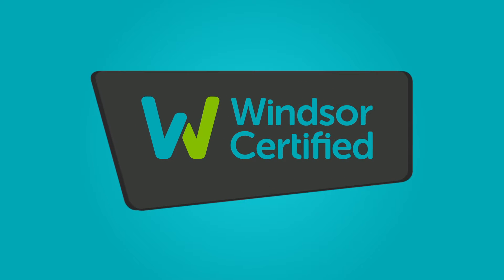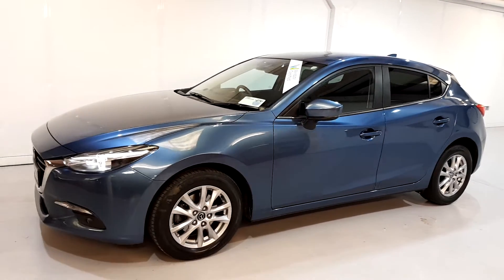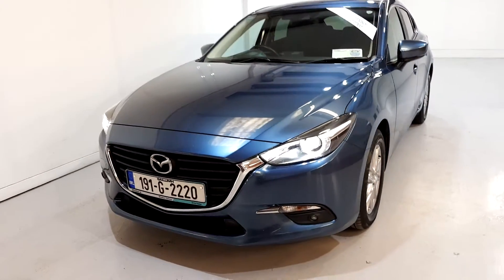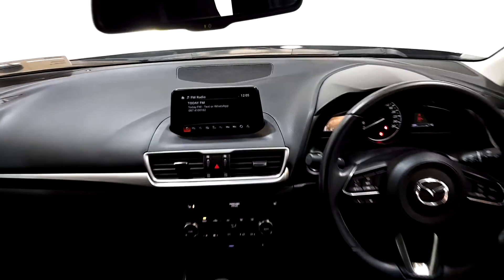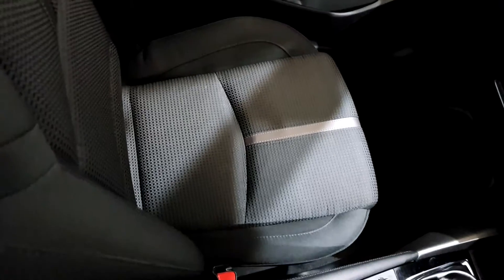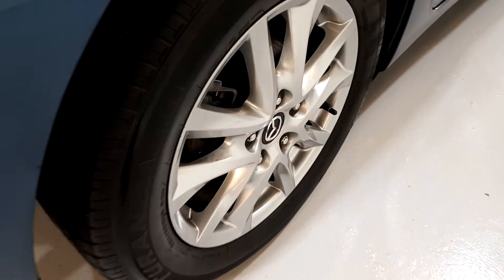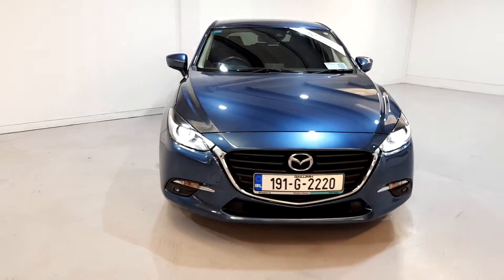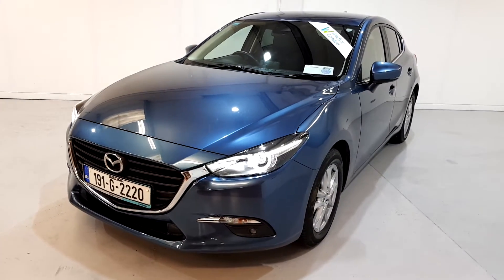Windsor Galway NissanMazda- 2019 Mazda 3 1.5D 105PS EXECUTIVE SE 4D 19,495